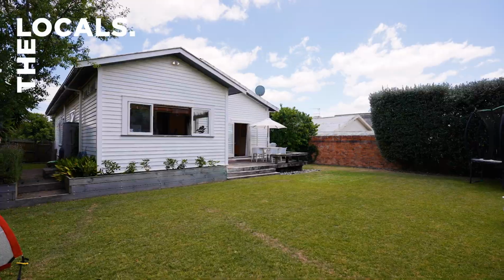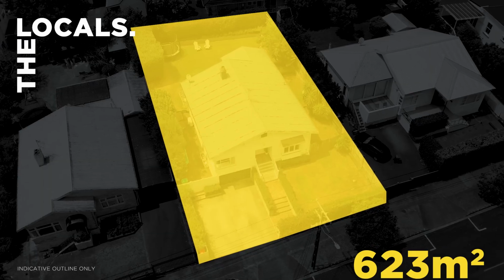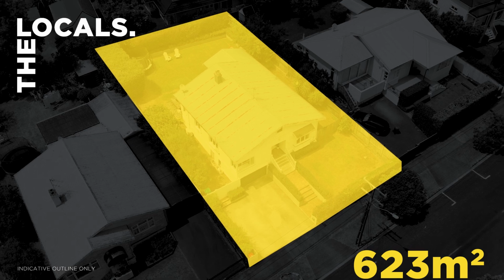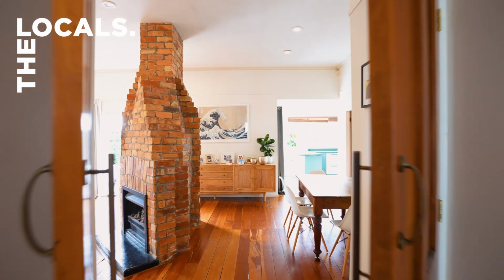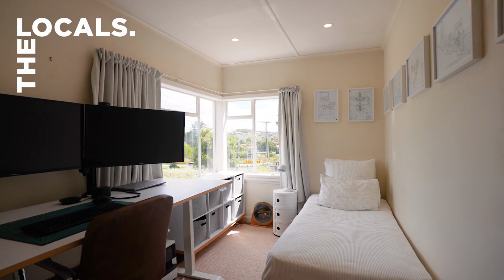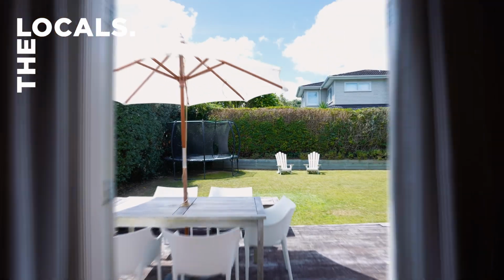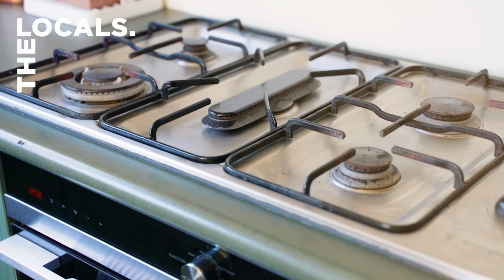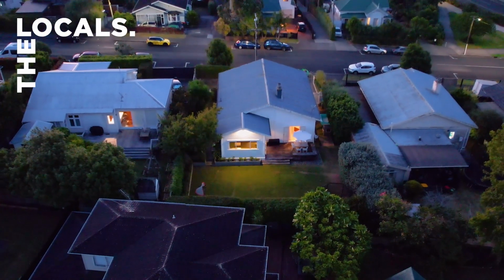141 Western Springs Road, Western Springs | The Locals at Ray White Kingsland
Start Your Own Special Story Here

Step inside and imagine the life you'll create here. Whether you're seeking a spacious family home, dreaming of a smart renovation to add value, or envisioning a brand-new masterpiece, this property is brimming with potential. Set on a sun-drenched 623sqm level section, it's the perfect foundation for endless possibilities. With generous lawns, space to entertain, and room for the whole family, summer days here will be nothing short of magical. This classic gem is calling for its next chapter - extend, renovate, lift, restore, or reimagine it entirely. Whatever your vision, this is an opportunity you won't want to miss!

With a spacious and versatile layout, this home offers three generous double bedrooms plus a fourth single or study, making it perfect for growing families or those who need extra space to work from home. The expansive open-plan living and dining area flows effortlessly to sun-drenched north-facing decks and secure gardens - ideal for entertaining or simply soaking up the serenity. While the kitchen and bathroom are functional, the potential to open up the entire rear of the home is an exciting prospect.

The lifestyle here is second to none, just moments from the buzzing hubs of Kingsland, Morningside and Grey Lynn, you have your pick of cafés, top-rated restaurants, and boutique shopping, all at your fingertips. Commuting is effortless with motorways, trains, buses, and the cycle path just moments away, ensuring you're always well-connected. Zoned for some of Auckland's best schools - Western Springs College, MAGS, and Mt Albert Primary - this is a home designed to grow with you. Opportunities like this are rare in such a sought-after location - No.141 is your chance to create something truly special!